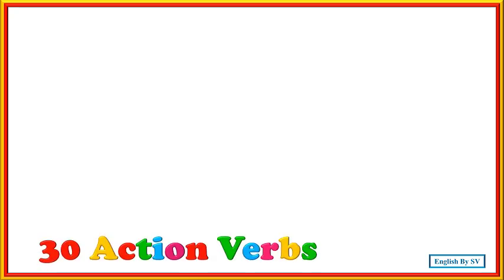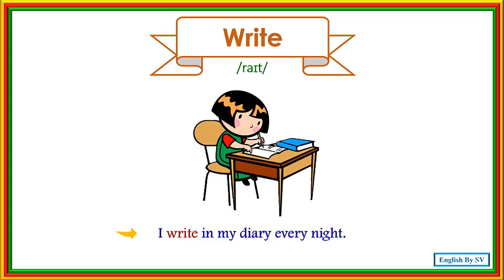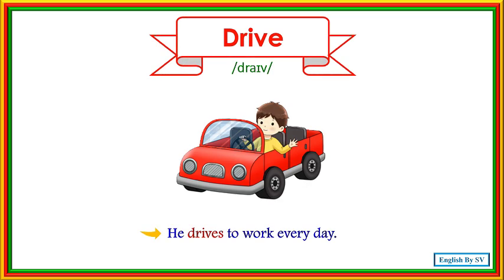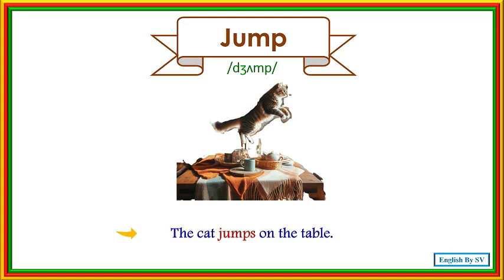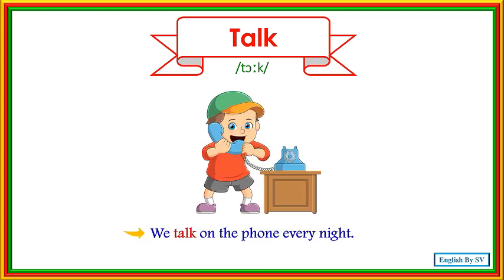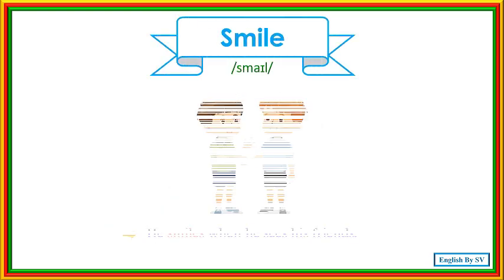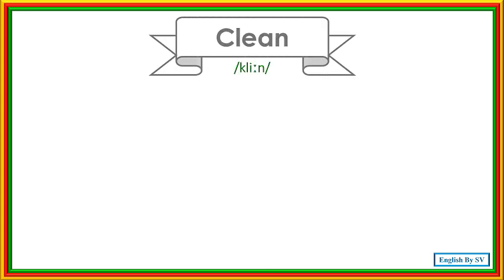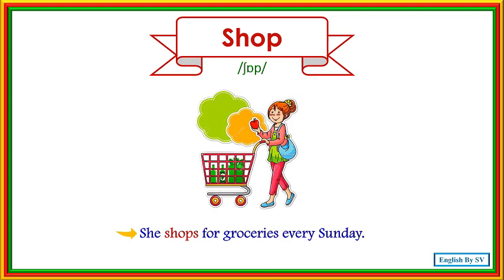Learn Common Verbs and Actions in English | Learn Basic English Vocabulary for Beginners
In this video, we'll teach you some of the most common verbs and actions in English. These are essential words that you can use in everyday conversations. Whether you're just starting to learn English or need a refresher, this video is perfect for you. Join us to expand your vocabulary and improve your communication skills!